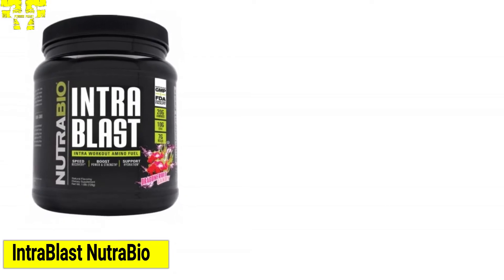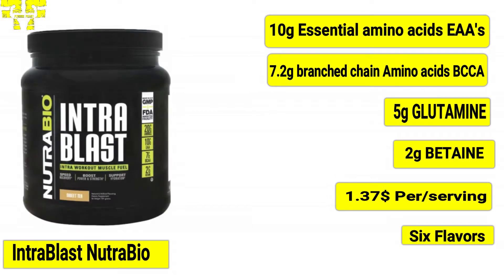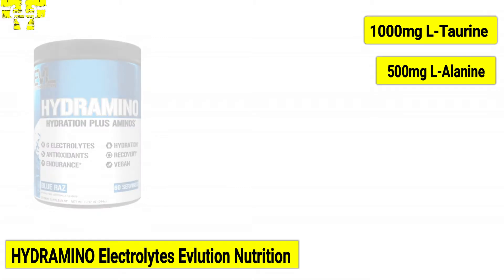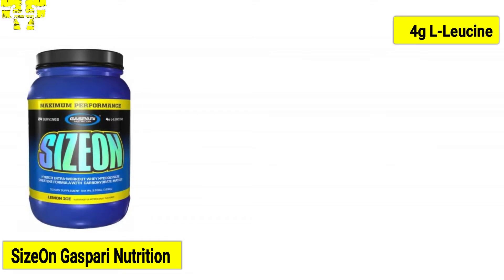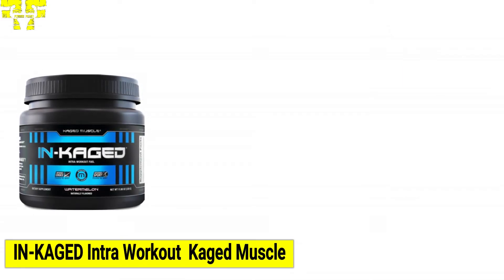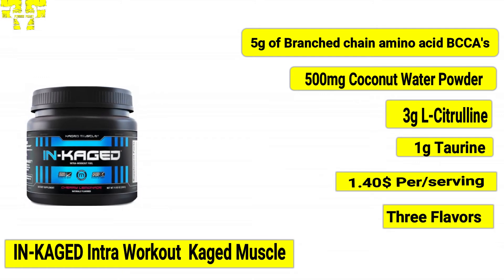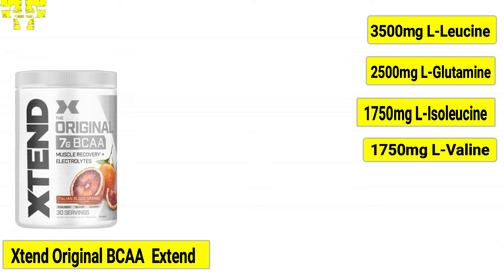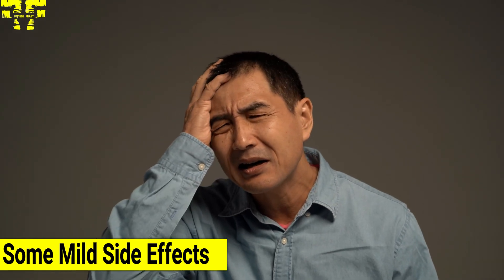Top 5 Best Intra-Workout Supplements | BEST INTRA WORKOUT SHAKE 2020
In this video we have list of Top 5 Best Intra-Workout Supplements,
The list with links of  BEST INTRA WORKOUT SHAKE 2020 are available below:
1. NutraBio Intra Blast
2.  HYDRAMINO Complete Hydration Multiplier
3. Gaspari Nutrition - SizeOn
4. Intra workout BCAA Powder, Kaged Muscle IN-KAGED
5. XTEND Original BCAA Powder